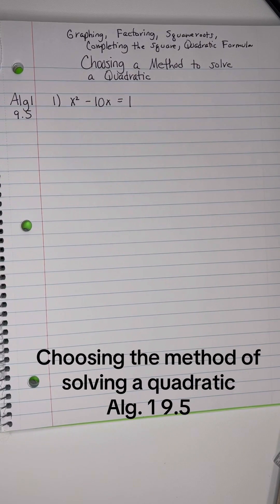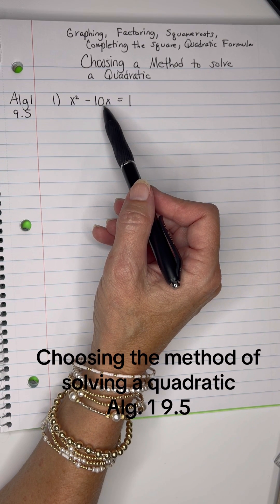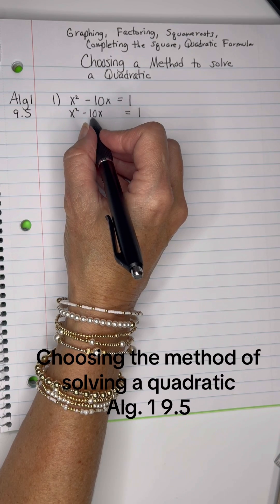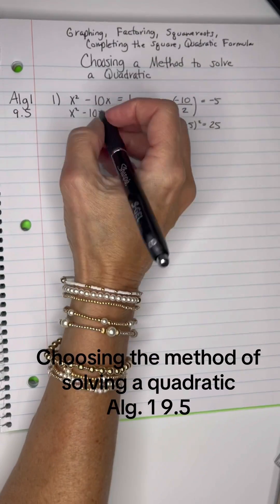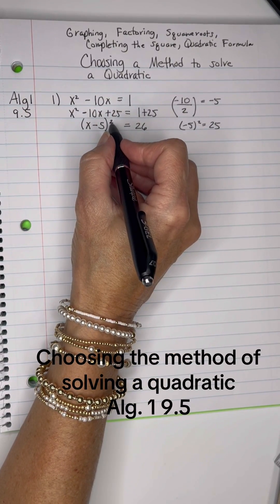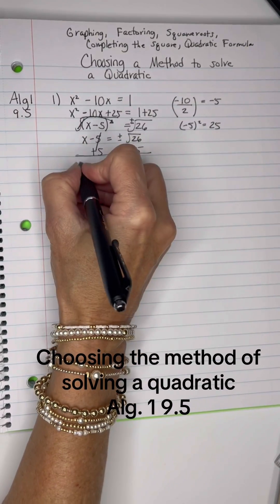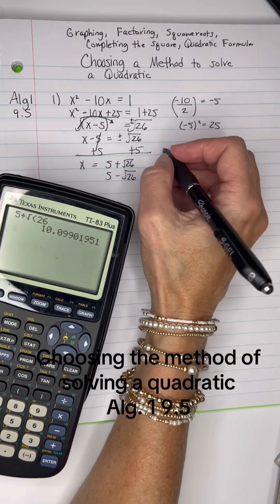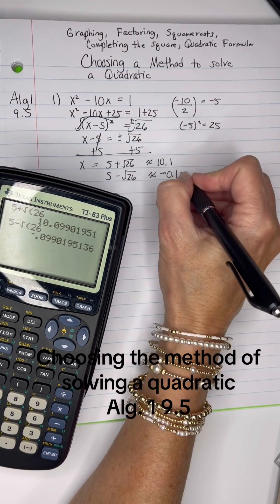Alg 1 9.5 Choosing the best method to solve a quadratic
Alg. 1 9.5 Choosing the best method to solve a quadratic function